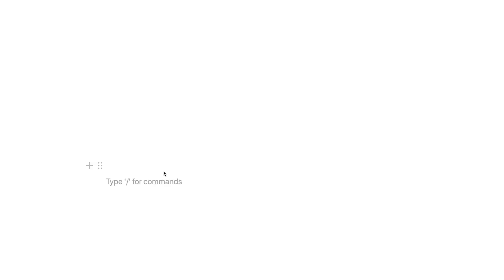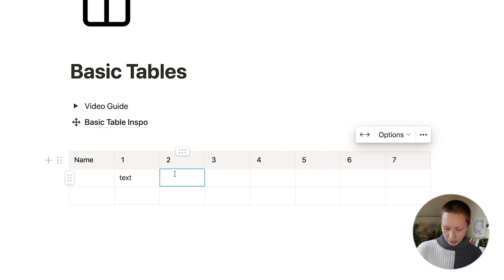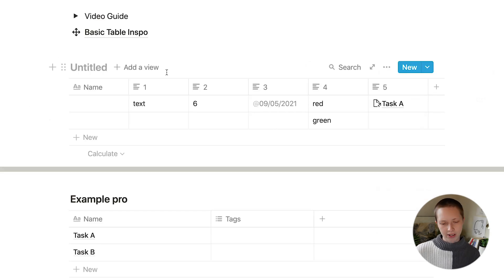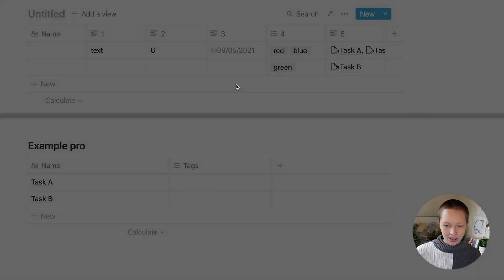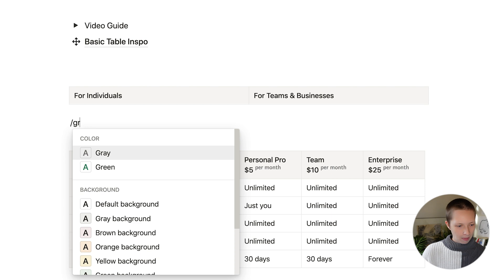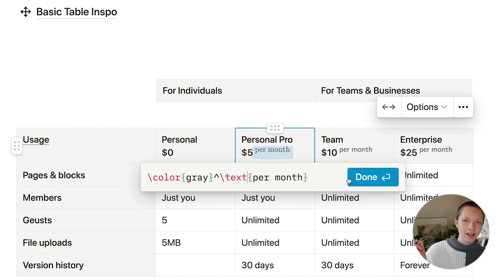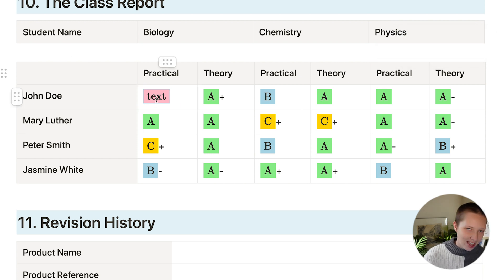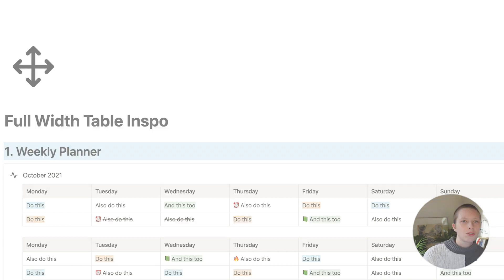Let's design Notion's new Basic Tables!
Timestamps:

0:00 - Intro
0:29 - Create a new table
1:32 - Converting table properties
5:16 - Complex table design
6:05 - Pricing grid example
7:35 - KaTeX design tip
8:28 - Examples of basic tables
11:35 - Outro